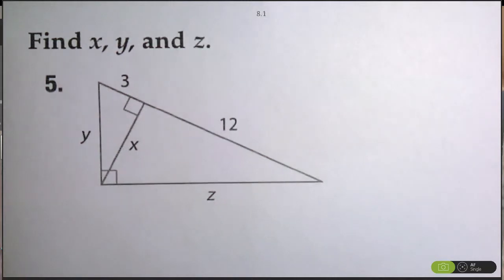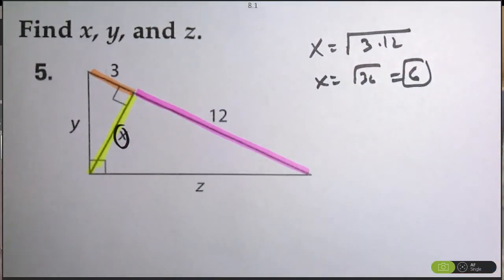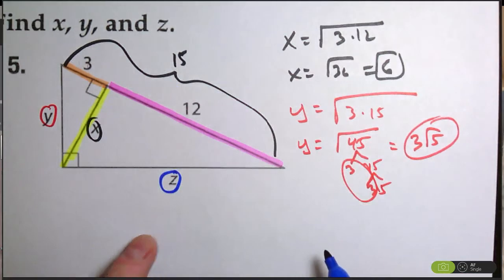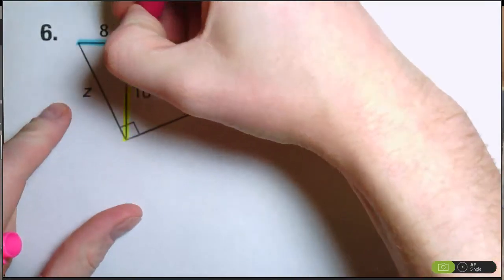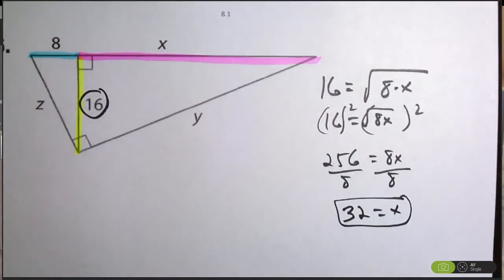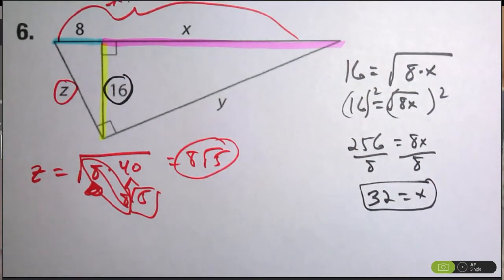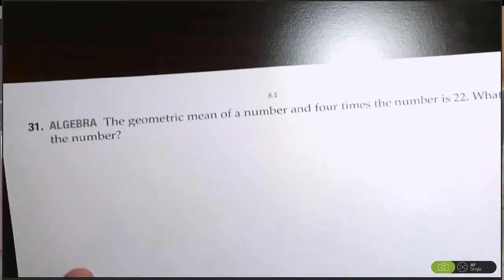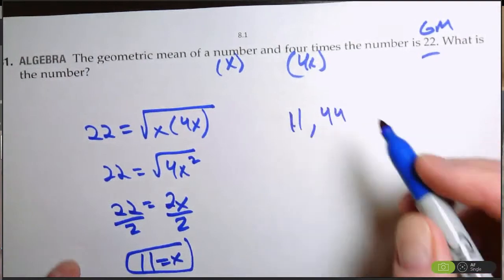8.1 - Geometry - Extra